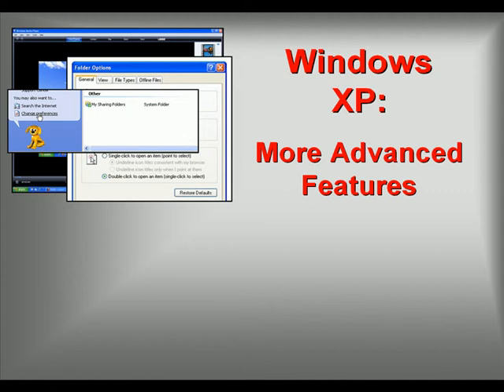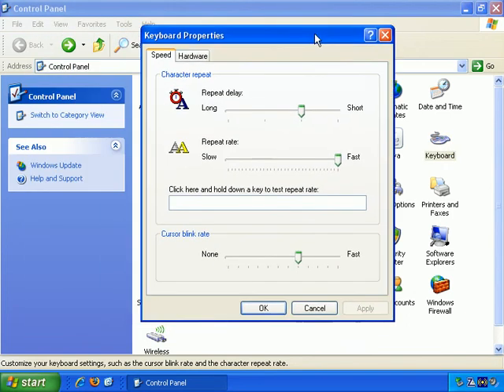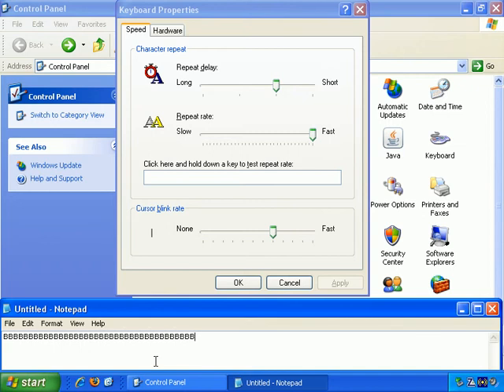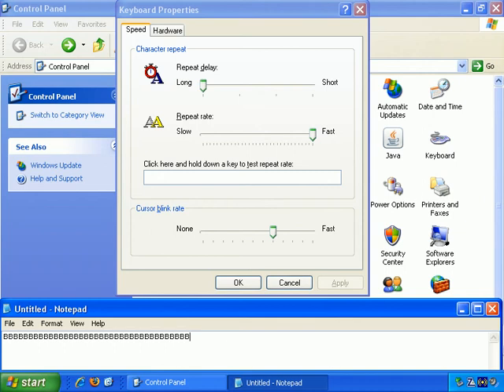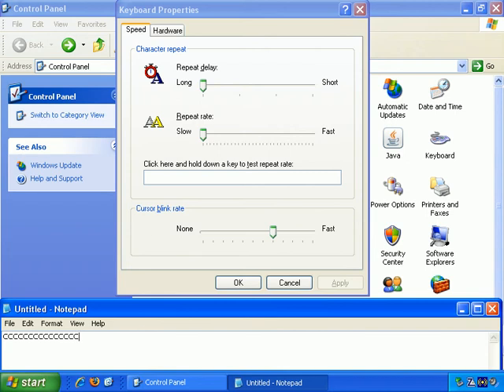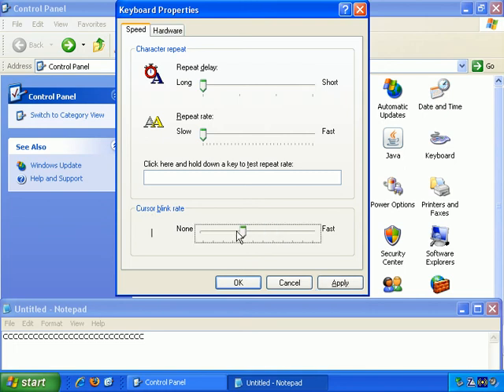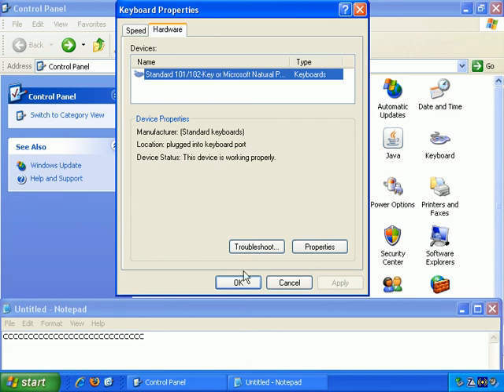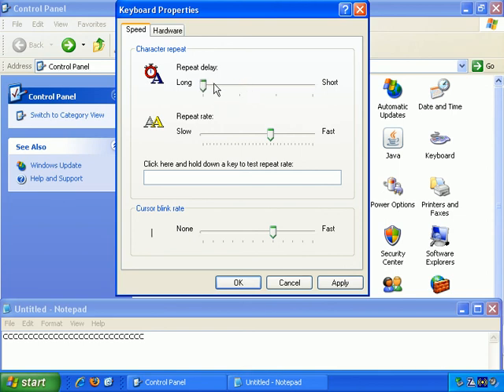More Advanced Features Of Windows XP - Windows Control Panel Keyboard Options